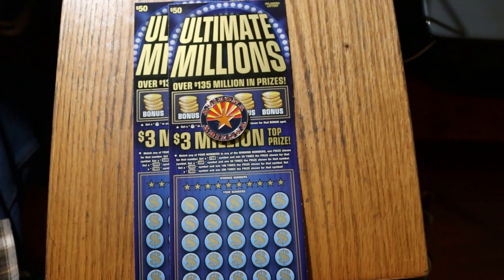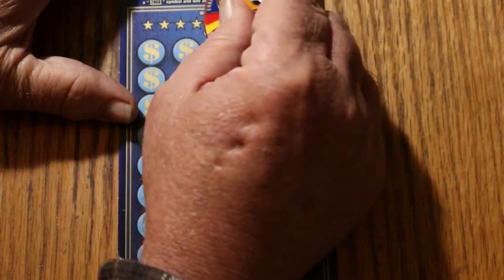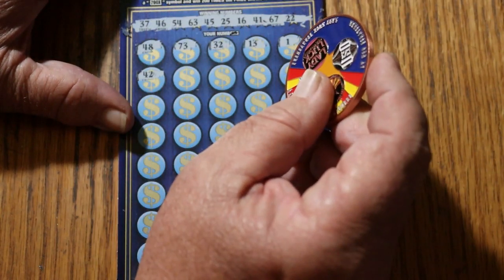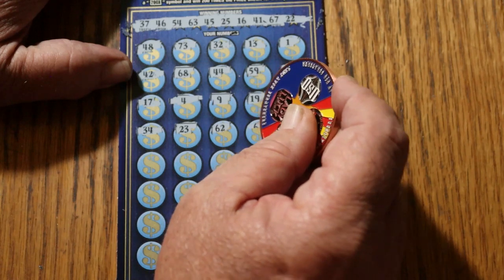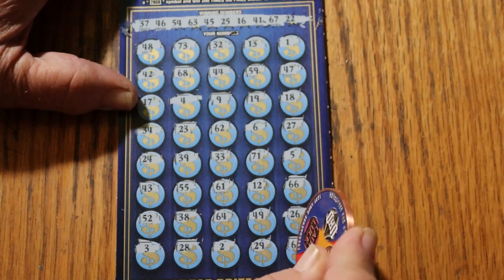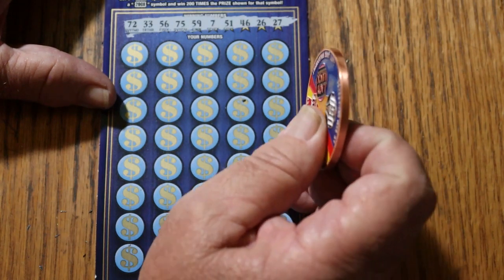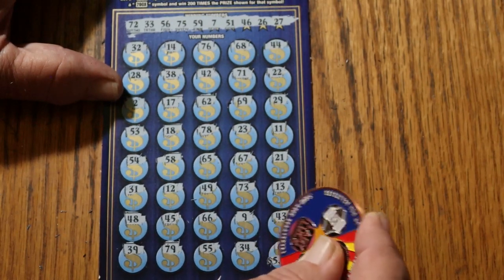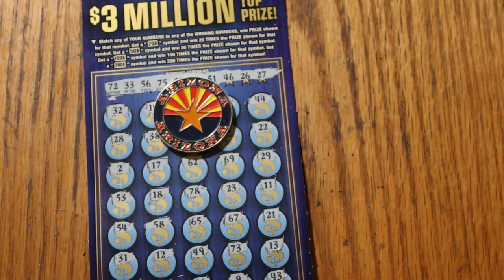OKLAHOMA LOTTERY💥TWO $50💥ULTIMATE MILLIONS💥